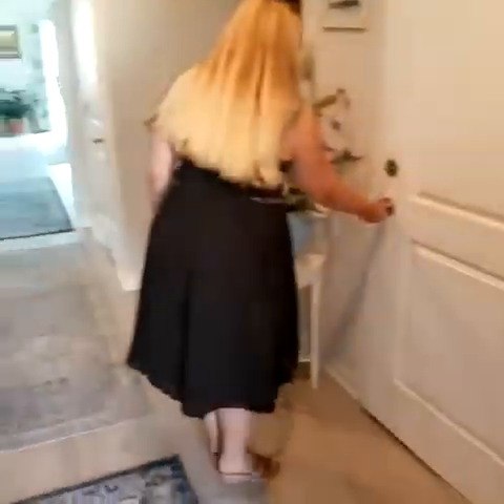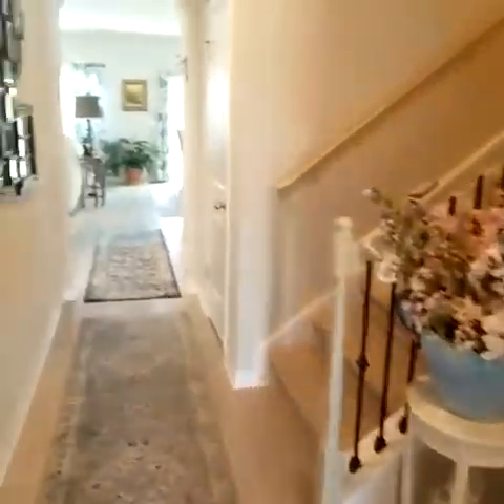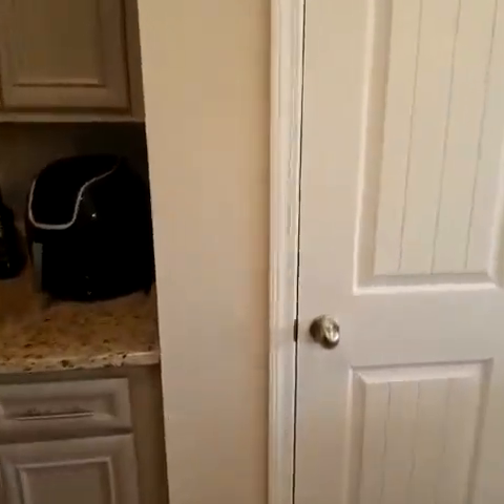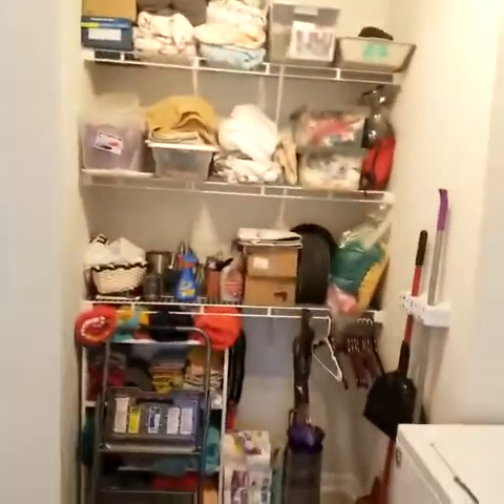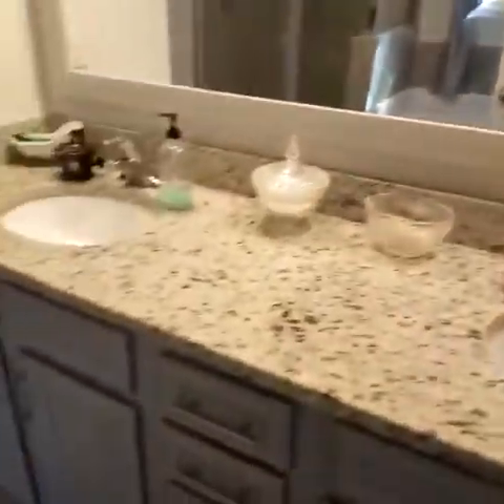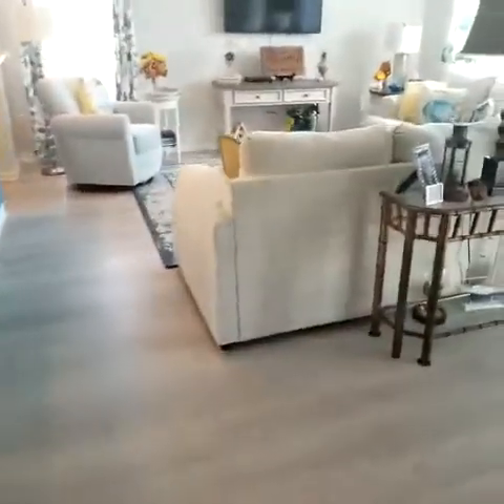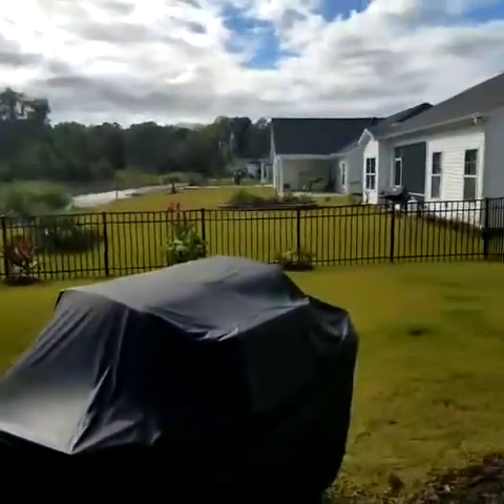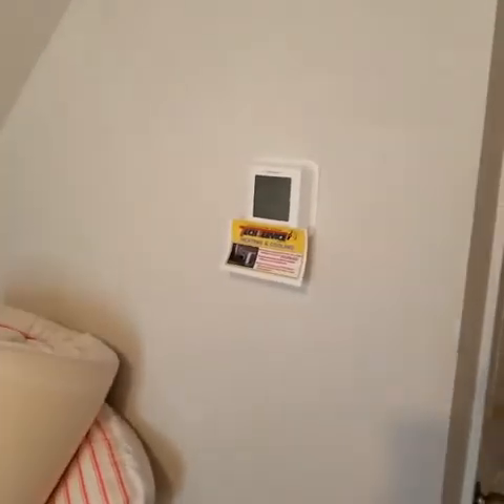427 Freewoods Park pt 1